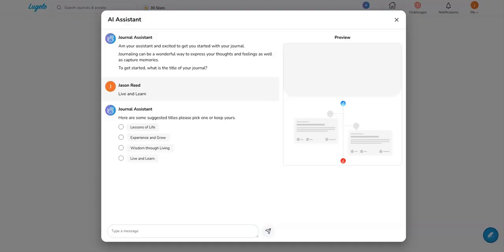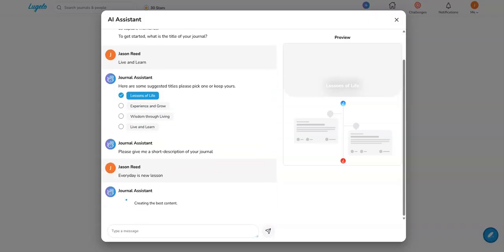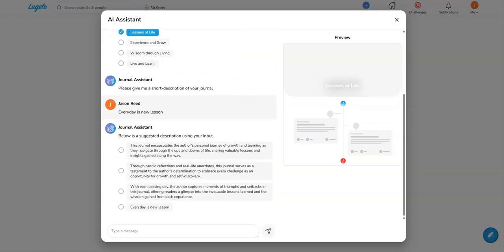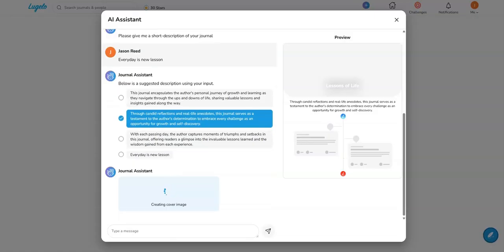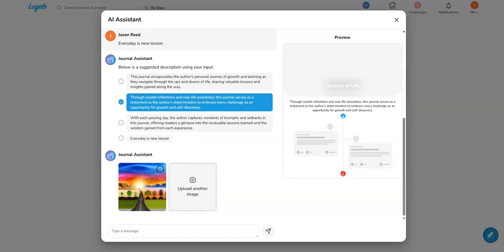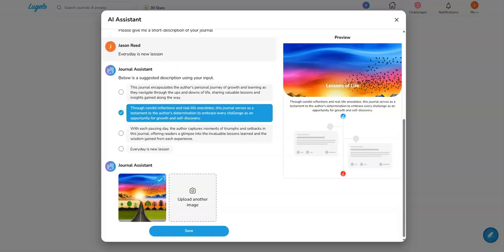How to Use AI Assistance to Create a Journal